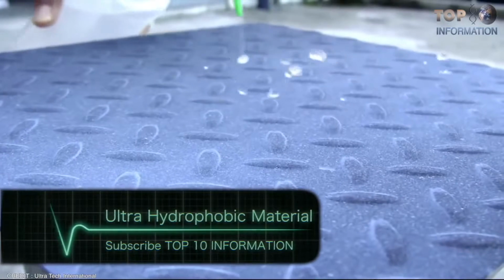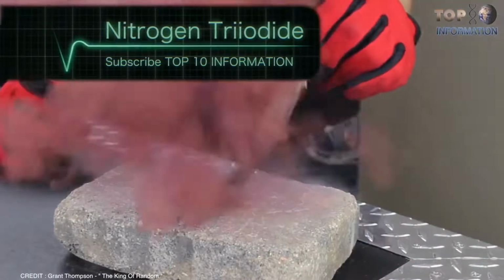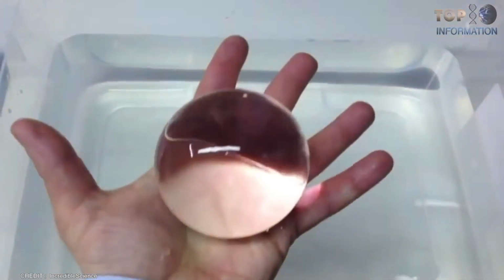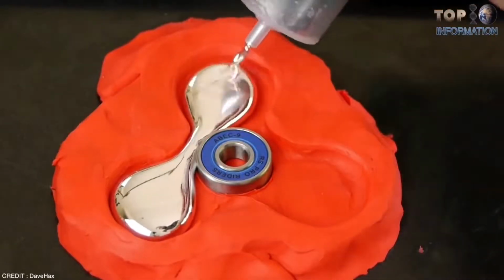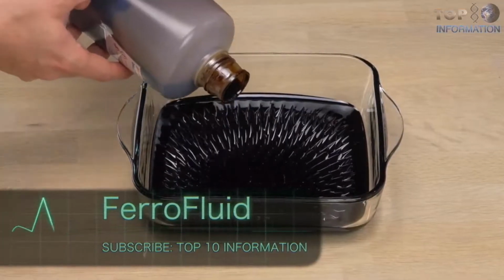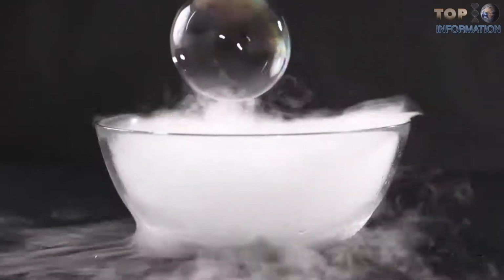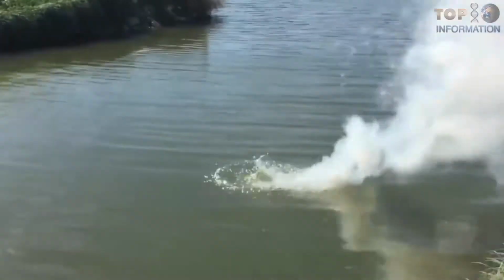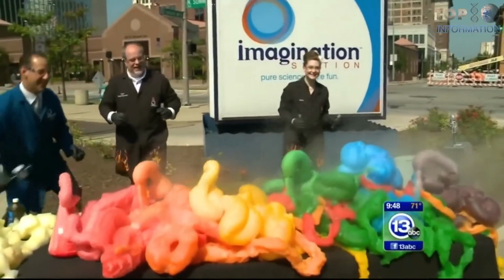15 Sci-Fi Materials Which Blow Your Mind ! - Awesome Information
15  Strangest material which actually exist !
most unique Materials , Strangest , Coolest , Amazing Materials
unseen , insane material .periodic Table .

15 Ultra Hydrobhobic Material ( Gentoo )
Gentoo is the next generation of corrosion-resistant and easy-cleaning coatings. With its combination of high performing abrasion resistance and very low sliding angle, Gentoo excels where other coatings have fallen short

14. Triiodide
n chemistry, triiodide is usually referred to the triiodide ion, I−
3. This anion, one of the polyhalogen ions, is composed of three iodine atoms. It is formed by combining aqueous solutions of iodide salts and iodine.

13. Hydrogel
Hydrogel products constitute a group of polymeric materials, the hydrophilic structure of which renders them capable of holding large amounts of water in their three-dimensional networks. Extensive employment of these products in a number of industrial and environmental areas of application is considered to be of prime importance

12.  Nitinol

11.  Gallium metal

10. Aerogel

9.  Magnetic Thinking Putty !

8. FerroFluid

7. Liquid Nitrogen

6. Dry Ice

5. Black Fire Snake

4. Magical Fire

3. Sodium Metal

2. Burning calories (Sugar)

1. Elephant Toothpaste